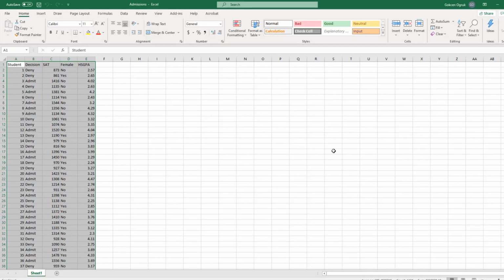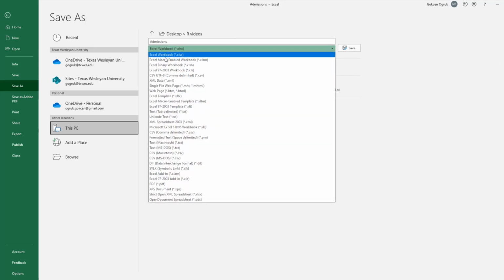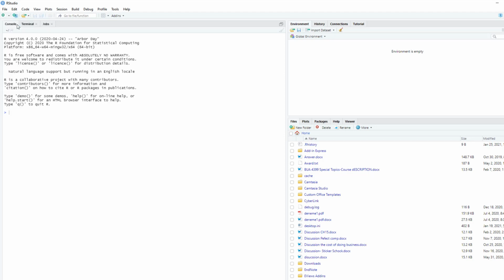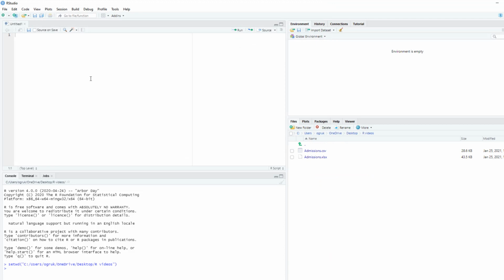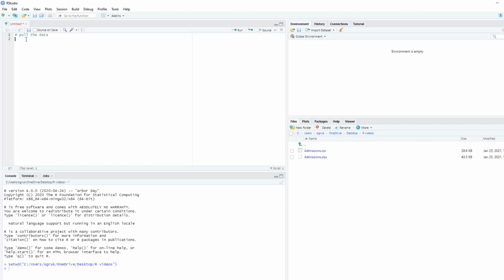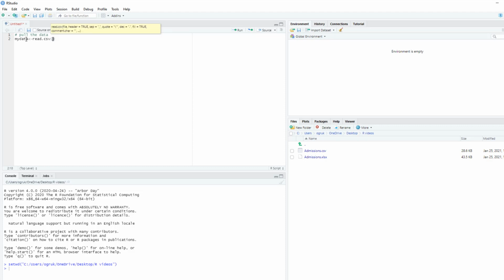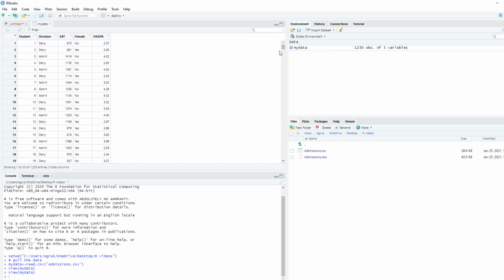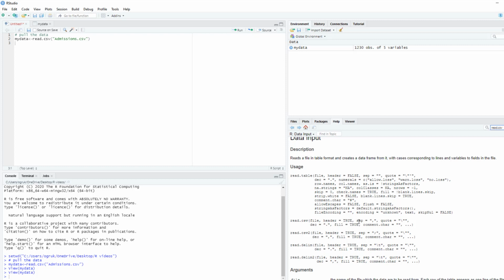Getting Started with R : Importing Data to R Using Function